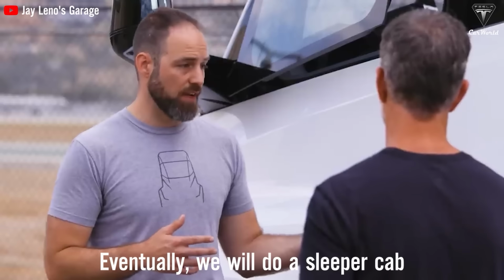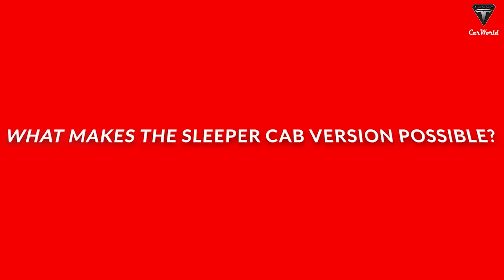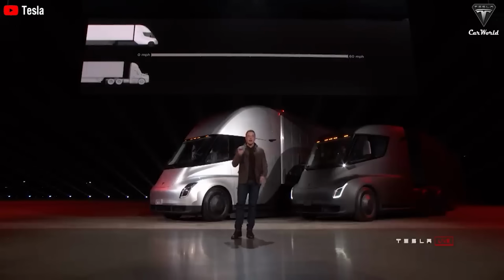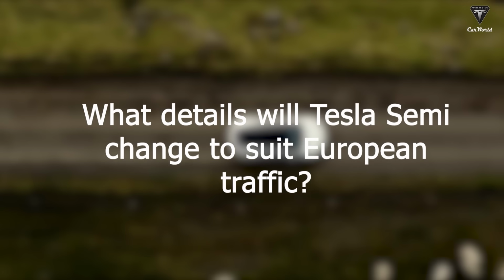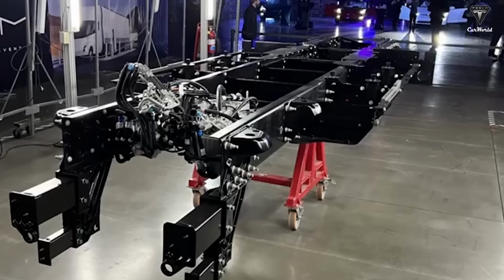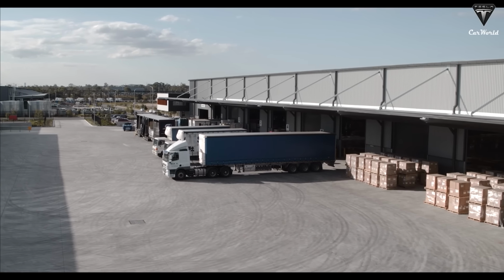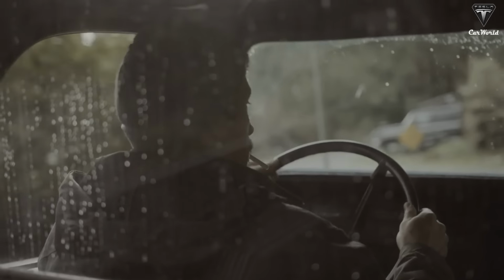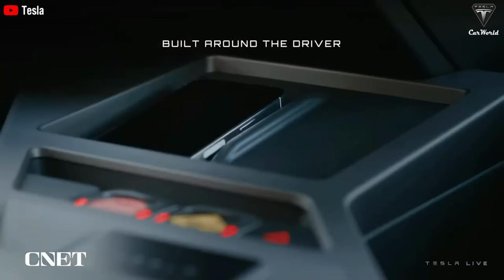It happened! Elon Musk Unveiled HUGE Upgrade 2025 Tesla Semi: Price, REAL Specs & 5 Hidden Features!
00:30 So why does Tesla need to produce a big rig Sleeper Cab?
06:32 What makes the Sleeper Cab version possible?
10:29 What will happen to the size of the Tesla Semi's trailer?
11:39 What if Tesla Full Self Driving made greater progress in the transportation industry?
16:24 Why was Tesla Semi brought to Europe?
17:17 What's the secret behind Musk bringing Tesla Semi and $25,000 Tesla EV to Giga Berlin's production line?
19:36 What details will Tesla Semi change to suit European traffic?
20:29 What do you think about making a new cabin for the Tesla Semi if it has to comply with European standards?
22:18 What is the reason why Tesla Semi is known as an economical rig?
32:53 Why are long nose trucks more popular in the US market?
39:21 How impressive has Tesla been in building an all-electric truck so far?
It happened! Elon Musk Unveiled HUGE Upgrade 2025 Tesla Semi: Price, REAL Specs & 5 Hidden Features! According to the Federal Motor Carrier Safety Administration, fatigue ranks seventh in frequency as a factor contributing to long-haul truck accidents, prompting manufacturers of these heavy-duty vehicles to pay more attention to building a sleeper cab behind the driver's seat for convenience.
It happened! Elon Musk Unveiled HUGE Upgrade 2025 Tesla Semi: Price, REAL Specs & 5 Hidden Features! Tesla has also come to understand this gradually, as Dan Priestley, the company's head of engineering, inadvertently revealed in an interview.
It happened! Elon Musk Unveiled HUGE Upgrade 2025 Tesla Semi: Price, REAL Specs & 5 Hidden Features! So why does Tesla need to produce a big rig Sleeper Cab?